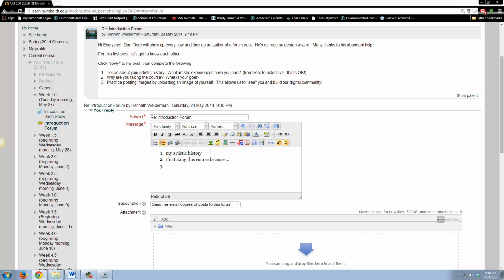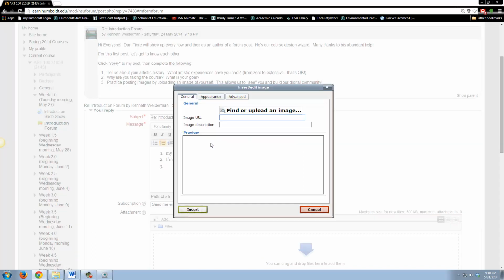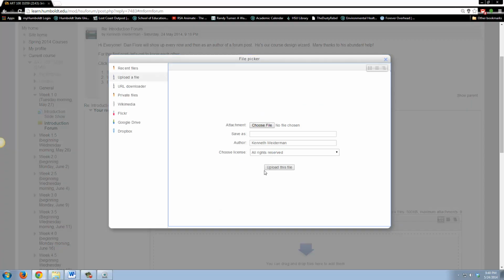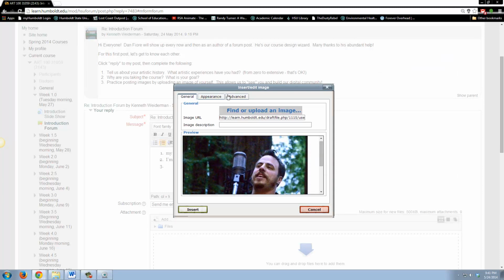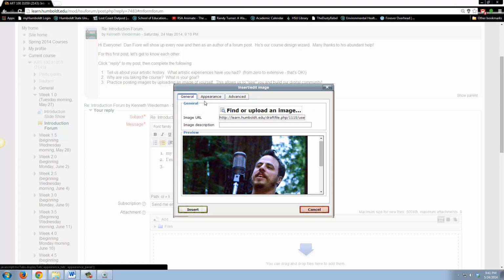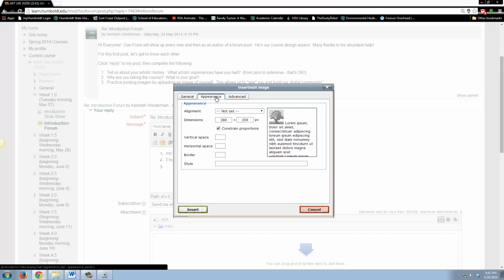How to post an image to a discussion foruim